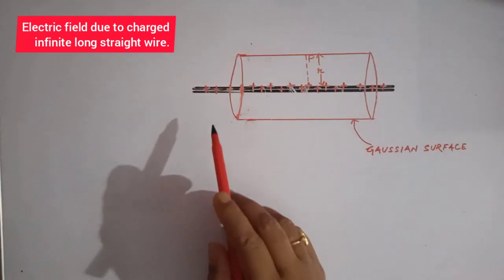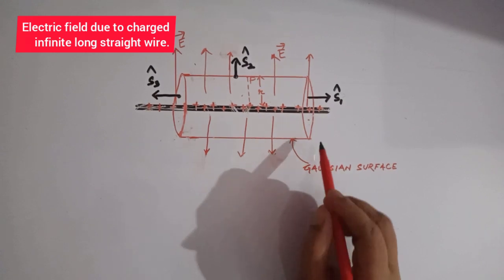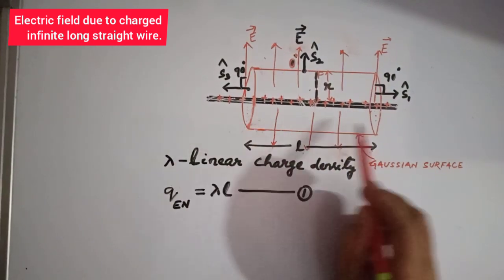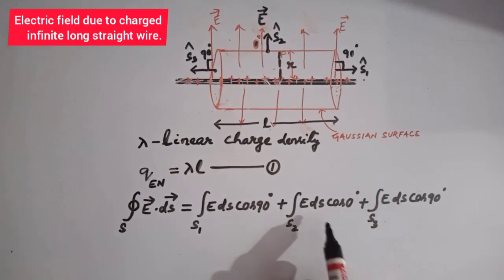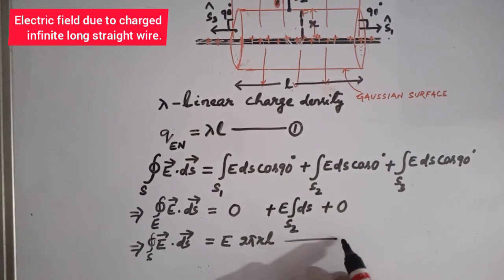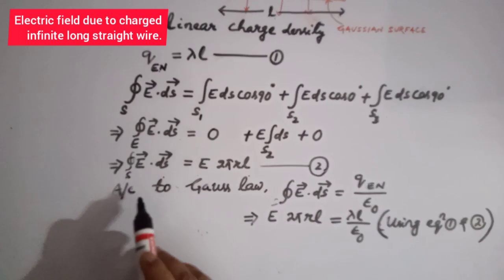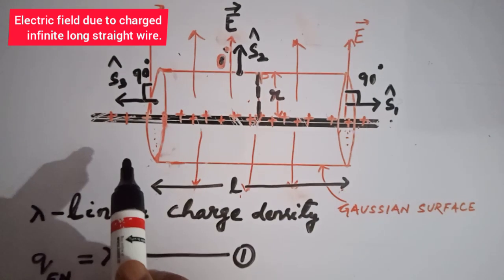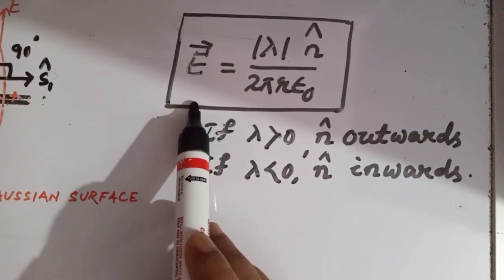Application of Gauss law, electric field due to a uniformly charged infinite long straight wire